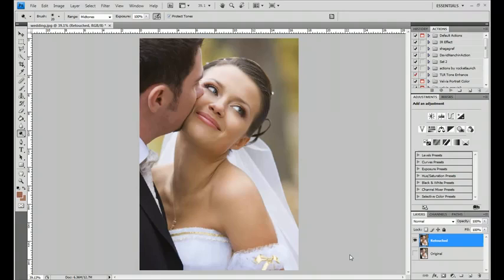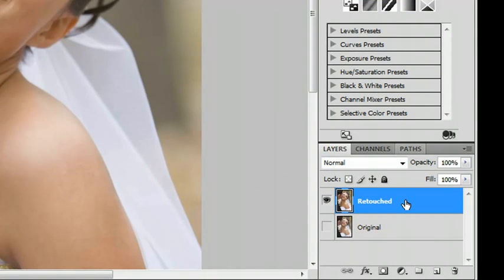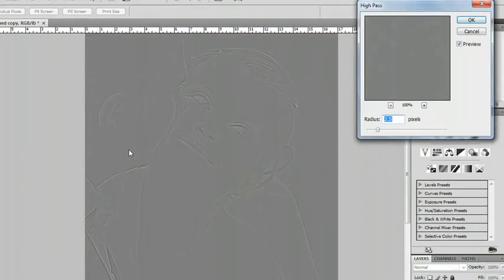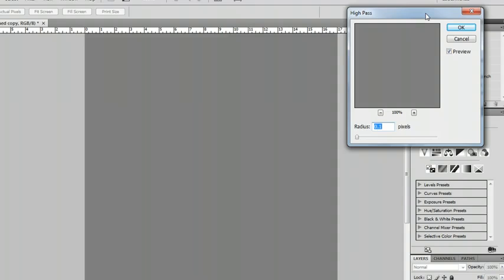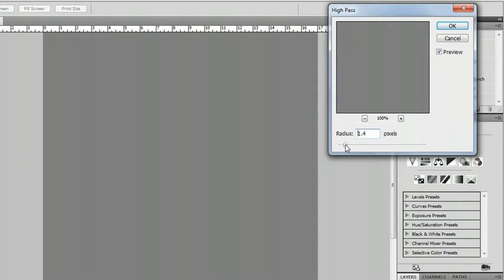Photoshop 200 Wedding Glow series Part 2